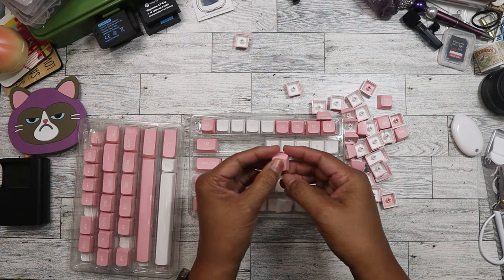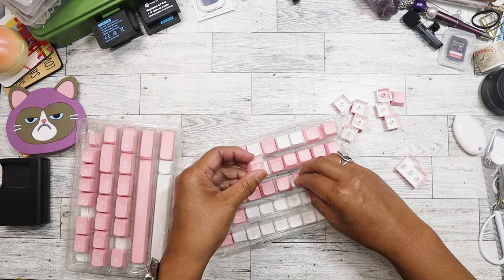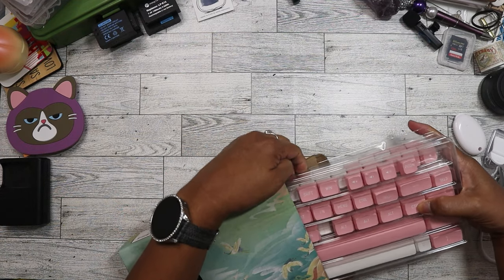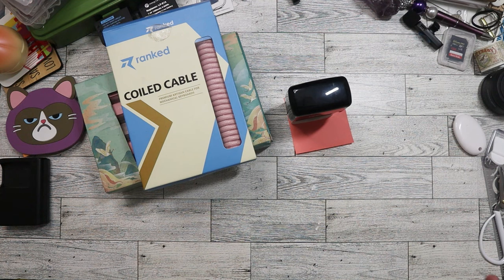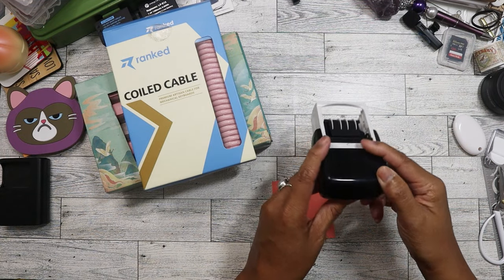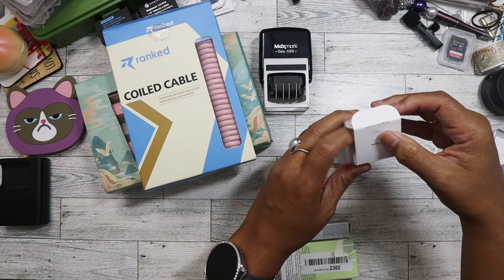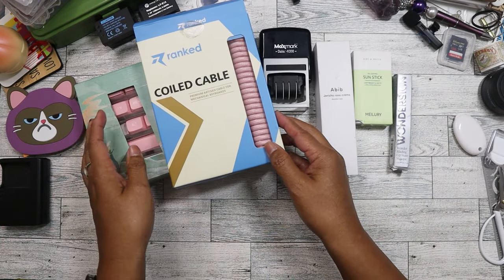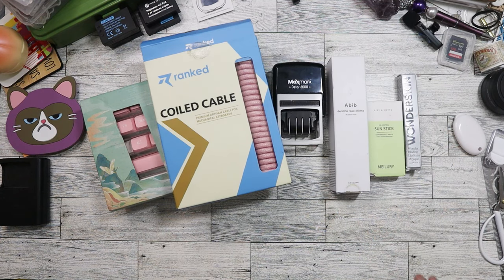Amazon Returns/Liquidation Bin Store haul - August 2024 Week 1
Abib Jerico Rose moisturizer creme
Wonderskin Wonder Blading Lip Stain Peel Off Masque
Meilury Korean Sunscreen Stick for Face and Body
Ranked Coiled Keyboard Cable
Womier PBT Keycaps - Keycaps 75 Percent

Main Instagram:  nikita2471
Instagram hauls acct:  nikita.hauls